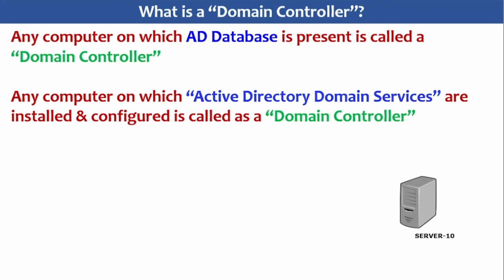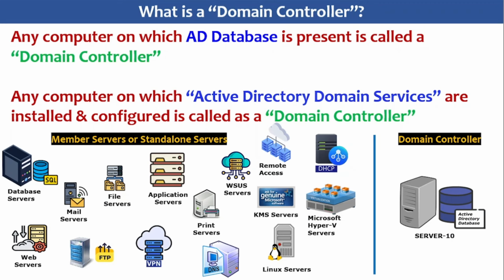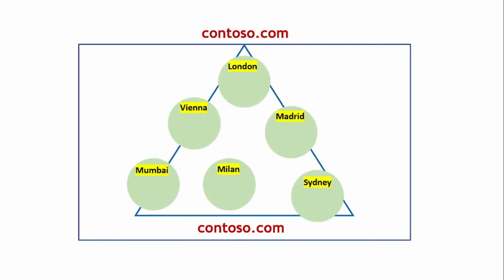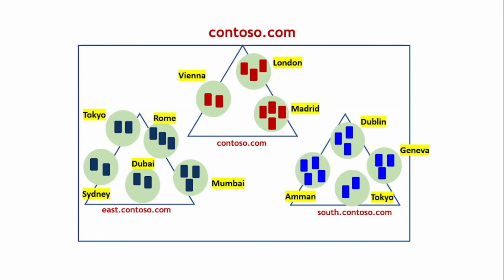What is a "Domain Controller" in the world of "Active Directory"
In this video, we will understand the concept of a "Domain Controller" in the world of Active Directory

Ways in which we can configure a "Windows Server""